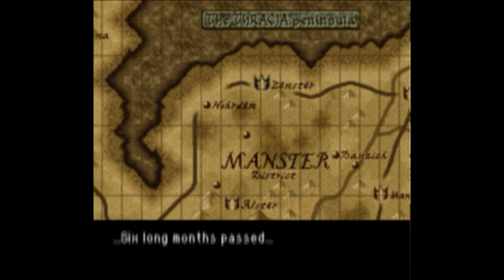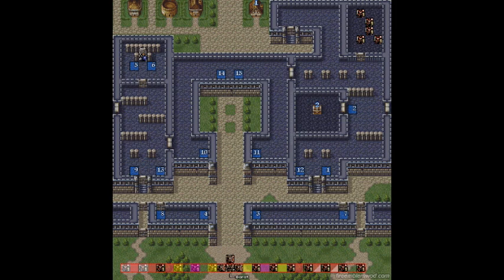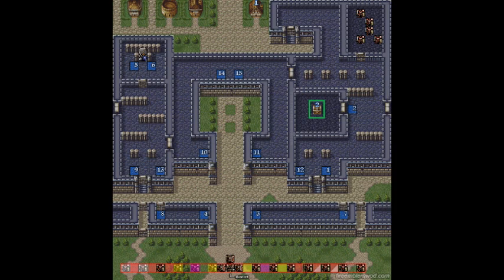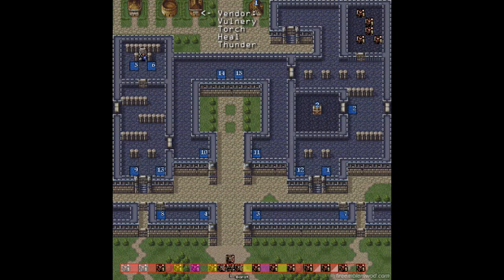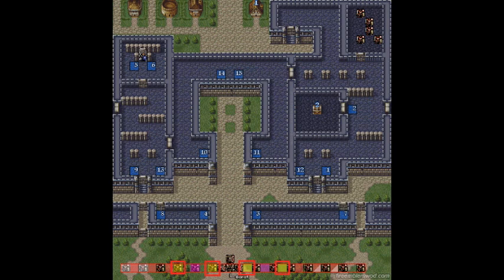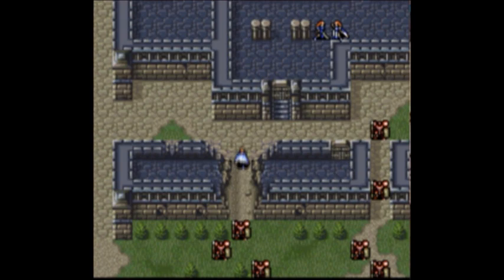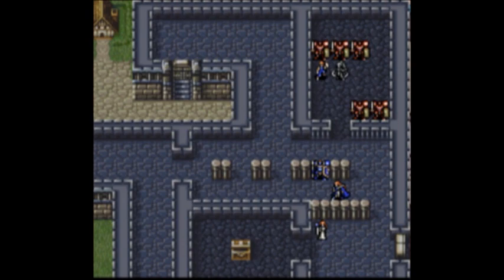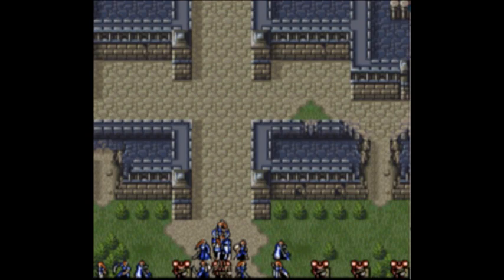The Newcomer's Guide to Fire Emblem: Thracia 776, Chapter 20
I did think of a Halloween video to do, but it's too late now, next year?

Also if my voice sounds funny...

A)- Something's been bothering my throat all day
B)- I was in a different room then usual for this recording

Ask: ask.fm/Model_Omega